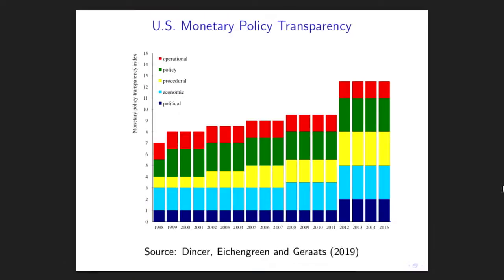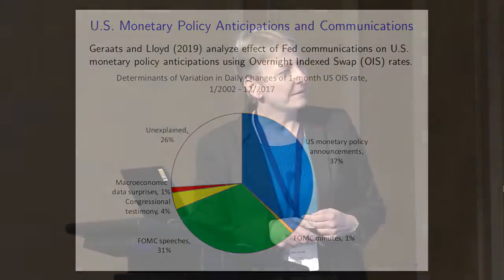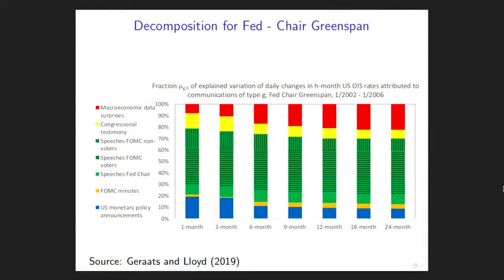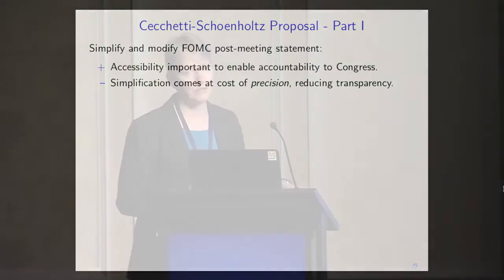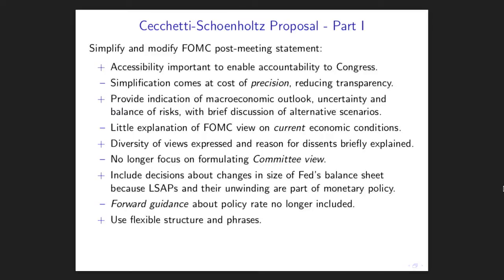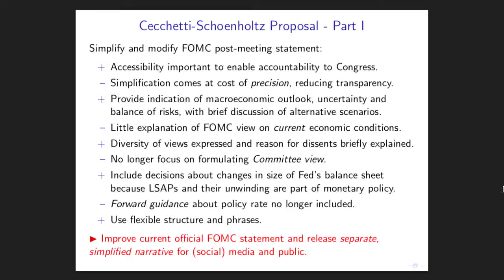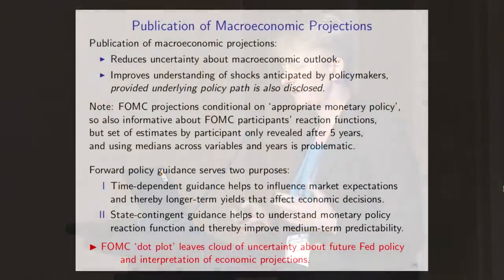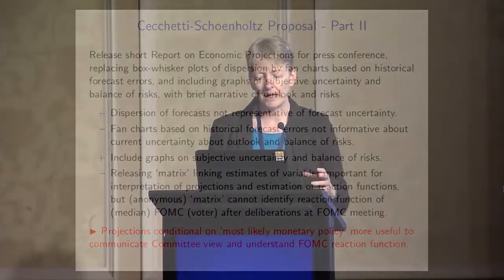Petra Geraats – Cambridge University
XXIII Annual Conference of the Central Bank of Chile
"Independence, Credibility, and Communication of Central Banking"
July 22nd and 23rd, 2019